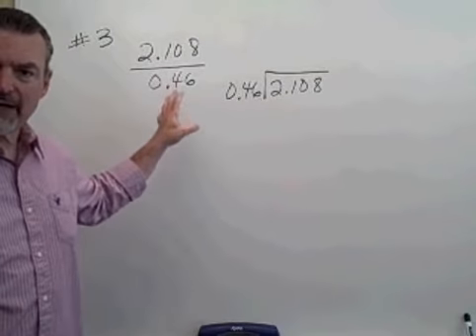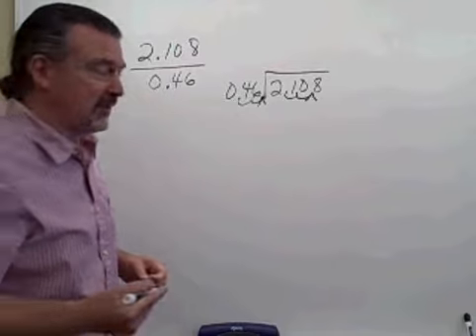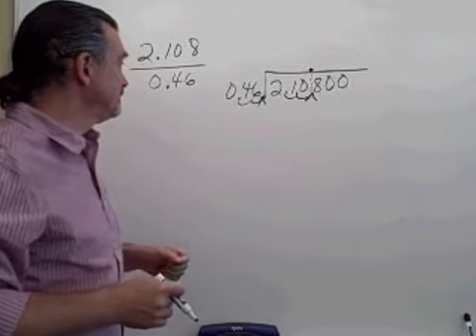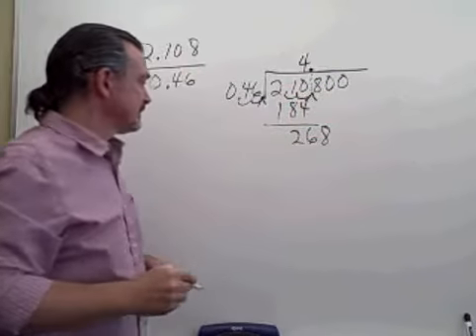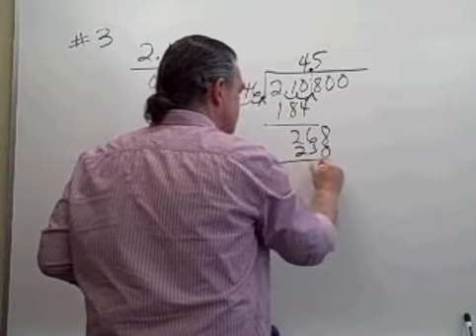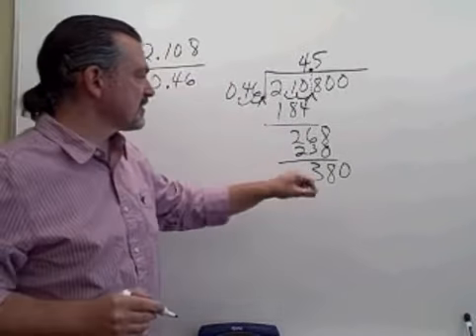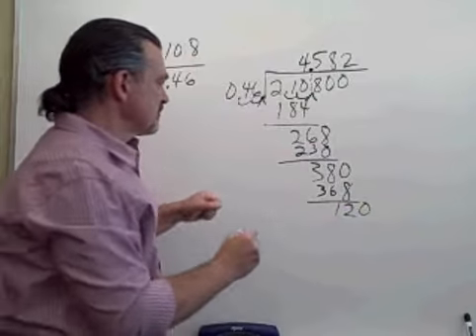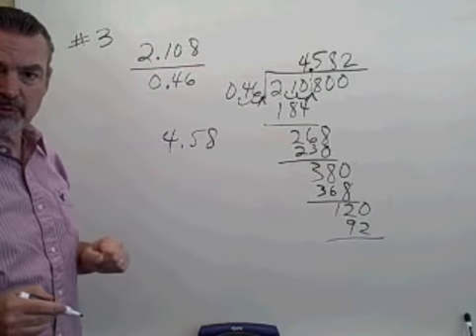Math 135 Ex I Rev #03.wmv